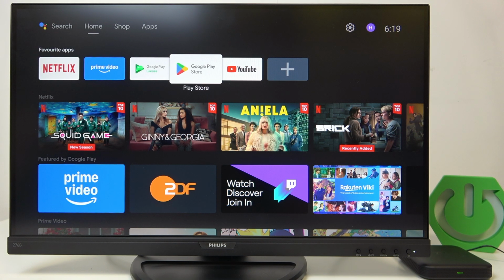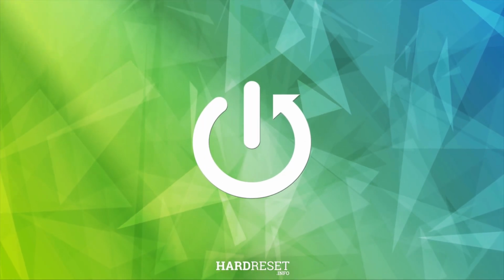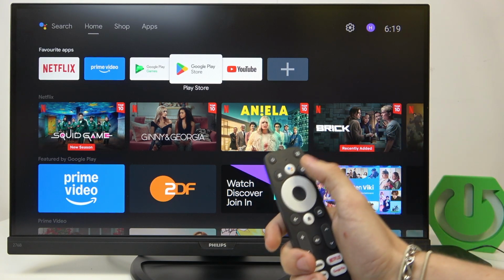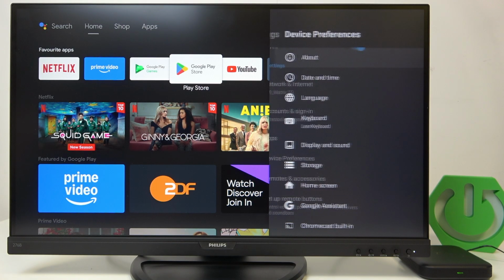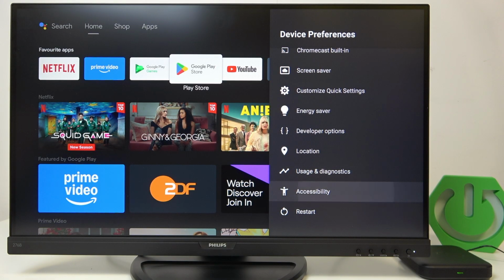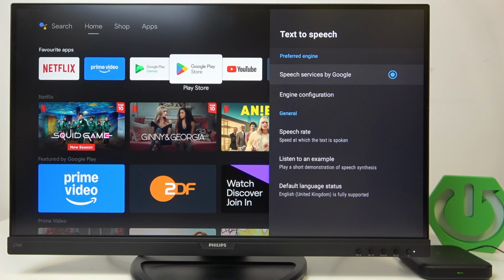ZTE Android TV Box – How to Adjust Text to Speech Settings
If you want to change how your ZTE Android TV Box reads text aloud, this video will show you step by step how to enable or disable text to speech, adjust speech rate, and select speech services. Learn how to access the accessibility settings, modify text to speech options, and listen to a sample voice. These settings can help you personalize your experience, especially if you use features like Google Assistant or TalkBack. Whether you need to make your TV box easier to use or just want to try out different voices, this guide will help you get the most out of your ZTE Android TV Box text to speech functions.

How to enable text to speech on ZTE Android TV Box?
How to change speech rate in text to speech settings on ZTE Android TV Box?
Where is the text to speech option in ZTE Android TV Box accessibility settings?

0:00 Introduction
0:07 Open Settings on ZTE Android TV Box
0:15 Go to Device Preferences
0:20 Access Accessibility Settings
0:25 Find and Select Text to Speech
0:30 Adjust Speech Services and Rate
0:35 Listen to Example Voice
0:45 Text to Speech for Google Assistant and TalkBack
0:55 Conclusion